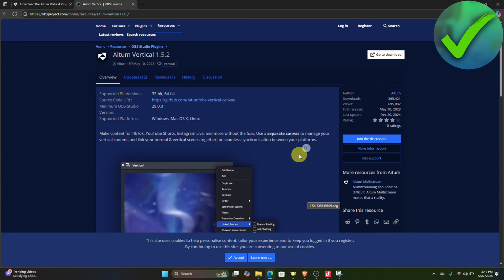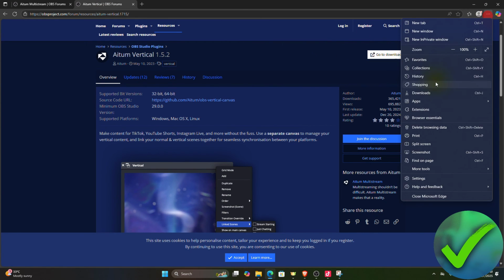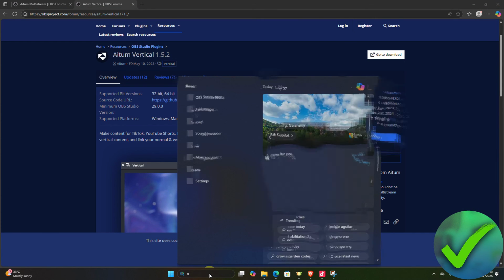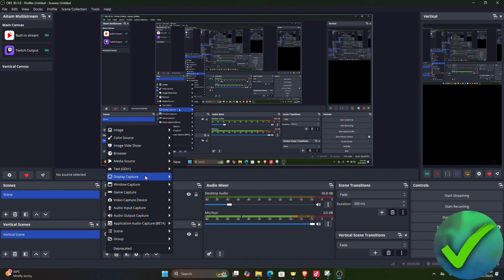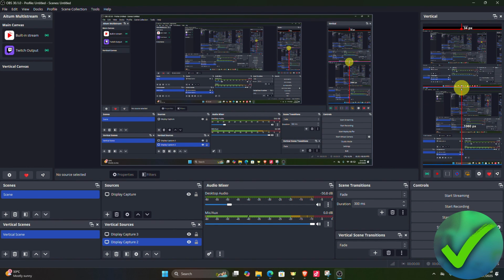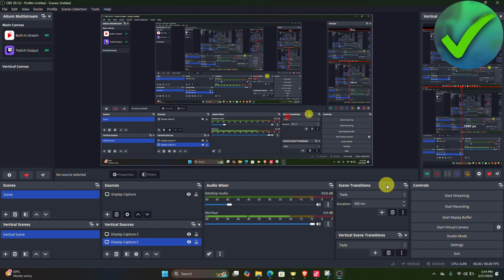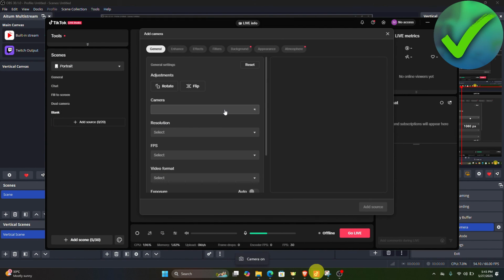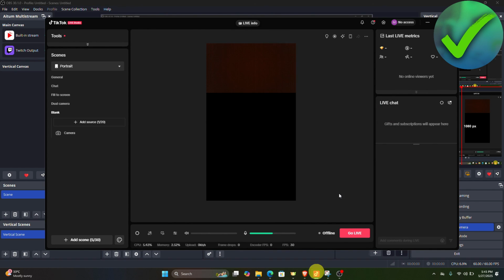How to Stream on TikTok with OBS (2025)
In this video I show you how to Stream on TikTok with OBS 2025

Do you want to know how to stream on tiktok from obs 2025? Then I'll show you how to stream on tiktok using obs easily.

This is a step by step TikTok tutorial on how to stream from obs to tiktok and how to stream to tiktok from obs